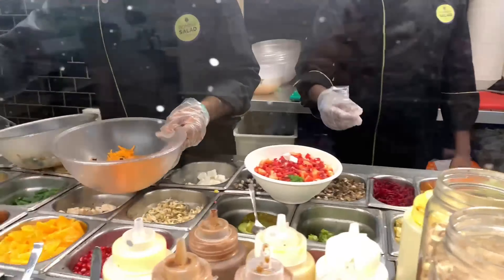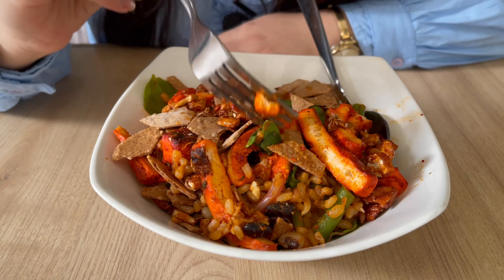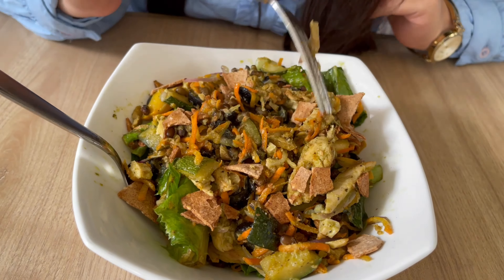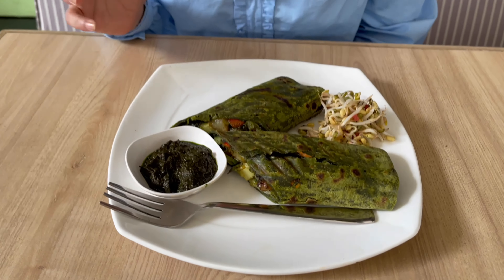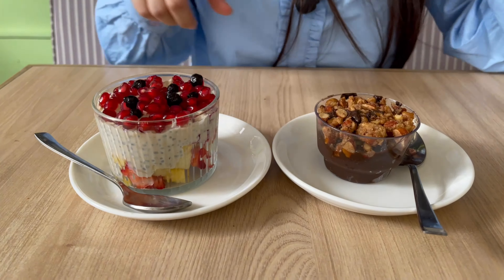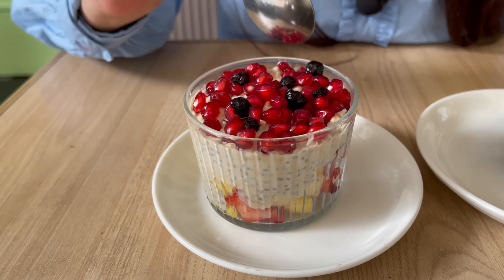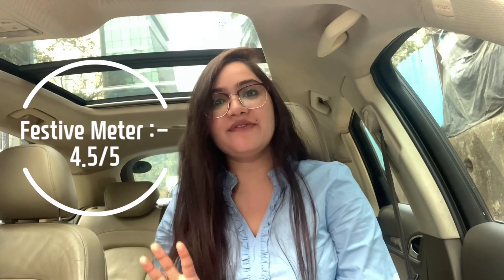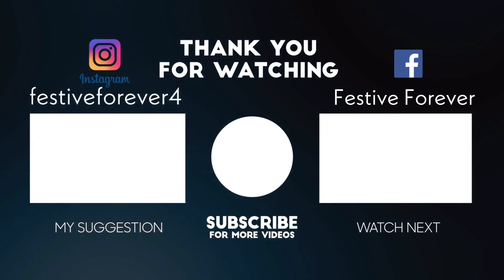Bombay Salad Co | Food Vlogs | Food Review | Tasty Food | Healthy Eating |Festive Forever|FoodVideo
Whatever is shown in the video is my personal experience and what I see,eat and I feel right about the place. Nothing shown in the video is conclusive. Experience of a place could differ from person to person depending upon their personal choice and taste !!

Welcome to Festive Forever !! So I have been to Bombay salad Co a lot of times !! This place is known for its healthy food and salads but with salads I have tried many other delicious food item !! I hope you enjoy this vlog!! Prices, address and details!! Everything is mentioned in the vlog itself other than that if you want any other details or any suggestions, you can leave it in the comment section below !! I will definitely get back to you and help you out !! Enjoy !!